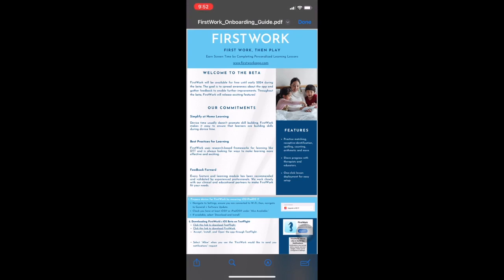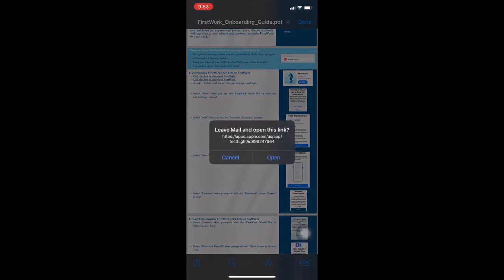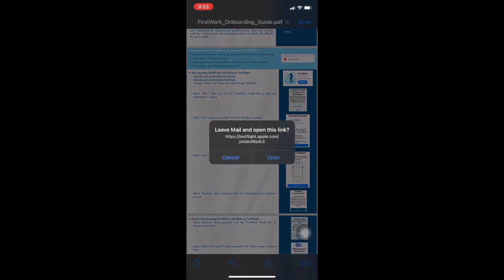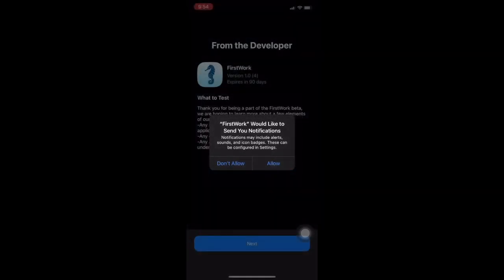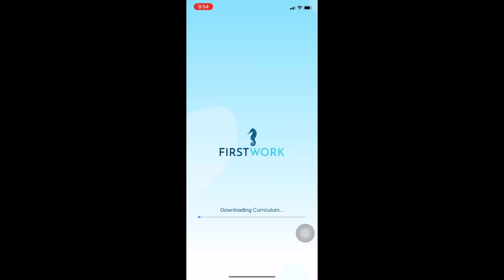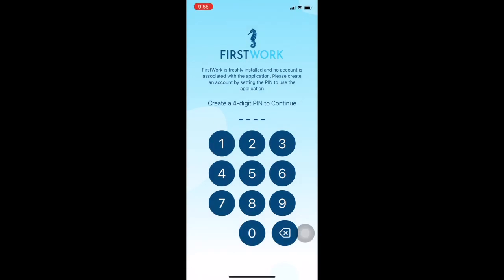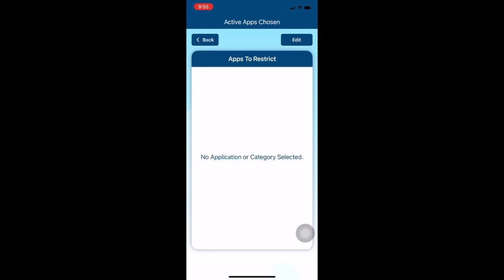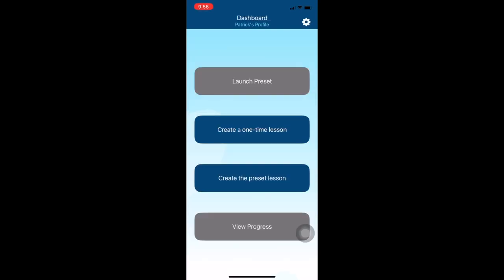FirstWork Beta Download Process Guide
This video will guide you through downloading the FirstWork beta using TestFlight.